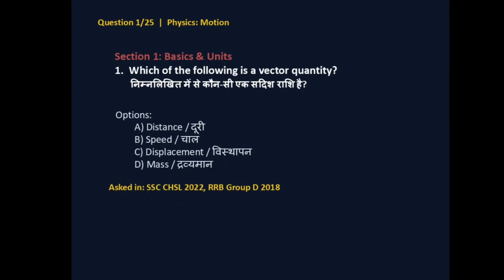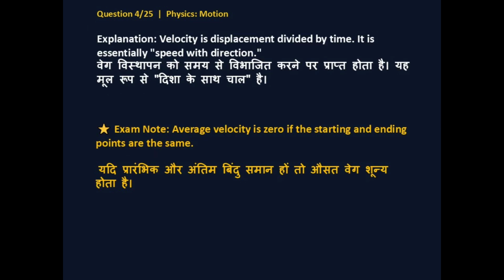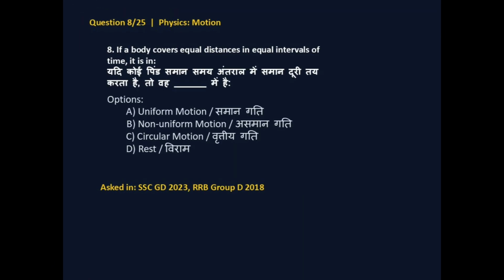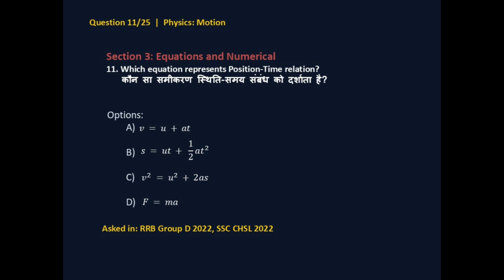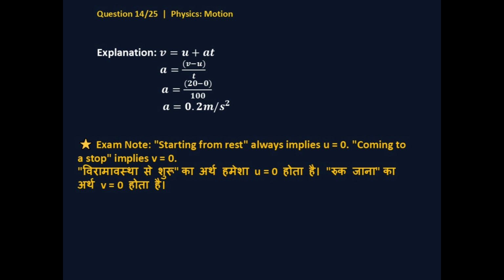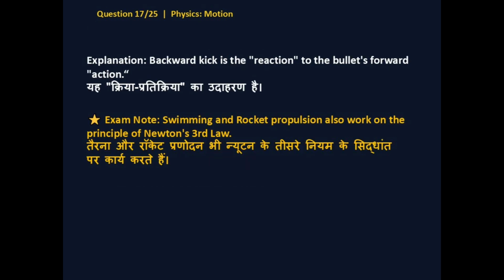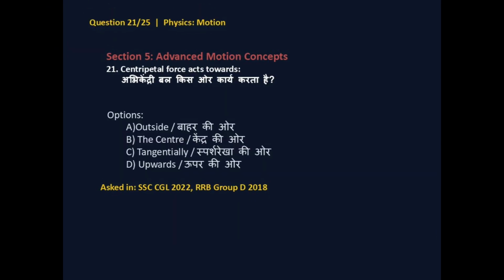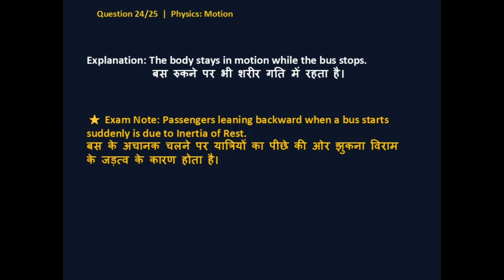Important Previous Year Questions | Physics Motion Quiz-1 | SSC/Railway Level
🔥 Test Your Physics Knowledge – Motion Quiz (SSC/Railway Level)

✔ 25 Important MCQs on Motion
✔ English + Hindi Questions
✔ Based on exam pattern

⏱ Try to answer before time ends!

📌 Topics:

* Velocity & Speed
* Acceleration
* Graphs